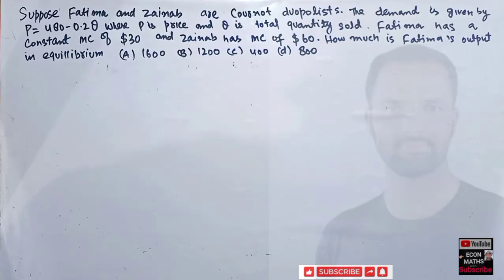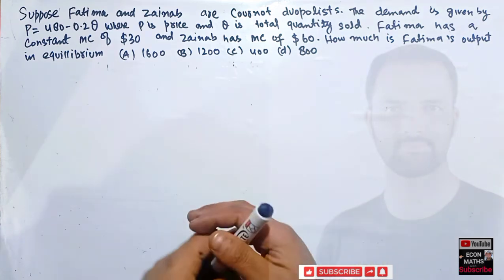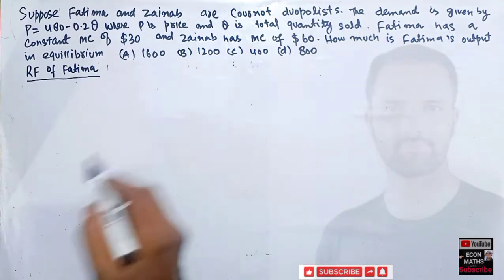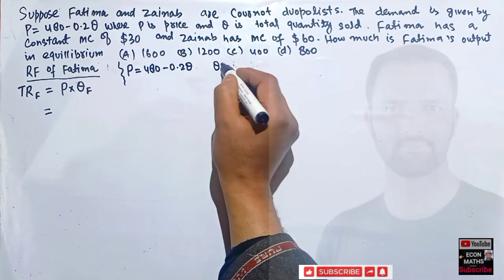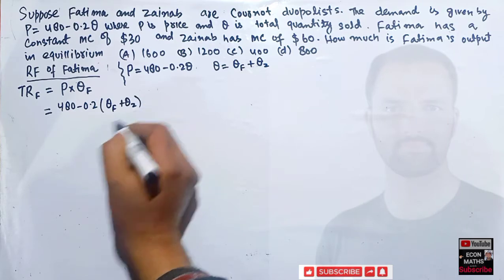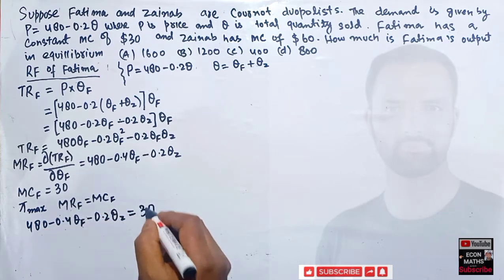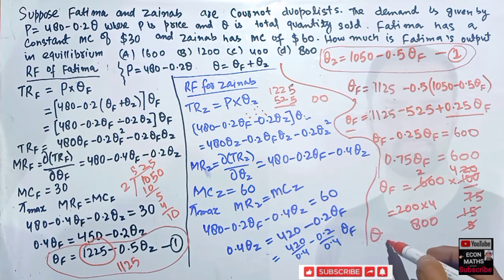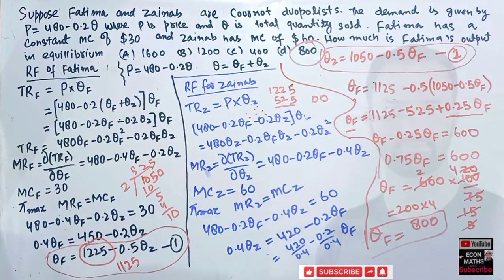Cournot duopolists. The demand is given by p= 480 -.2Q, where p is the price and Q is the total quan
Suppose that Fatima and
Zainab are Cournot
duopolists. The demand is
given by p= $480 - .2Q,
where p is the price and Q is
the total quantity sold. Fatima
has constant marginal costs
of $30 and Zainab has
marginal costs of $60. How
much is Fatima's output in
equilibrium? *

1,600

1,200

400

IS-LM_MODEL